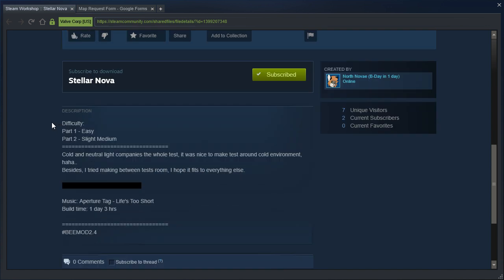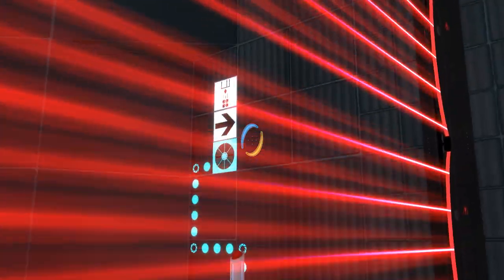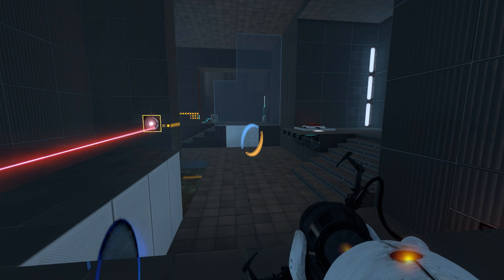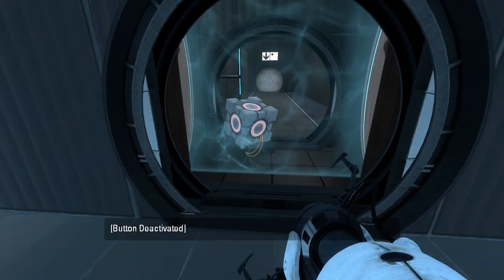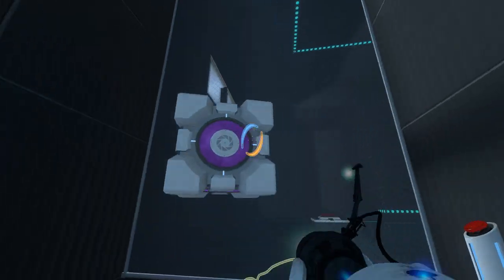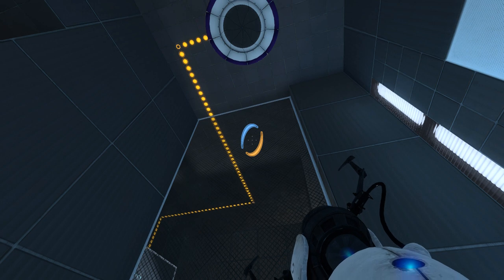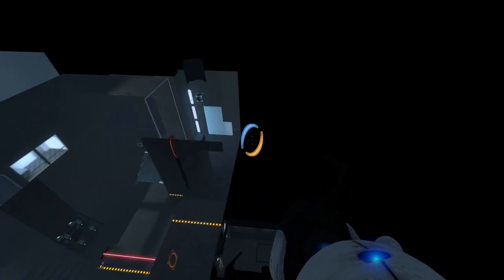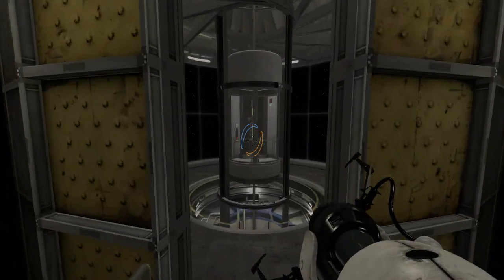Portal 2 PeTI - "Stellar Nova" by North Novae